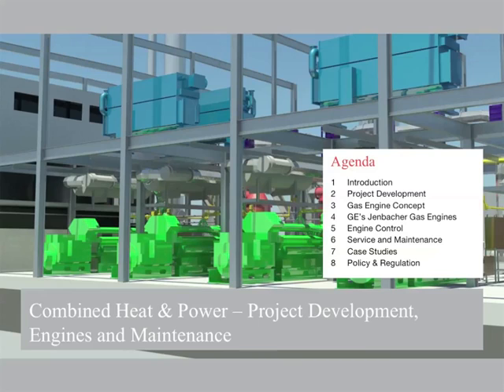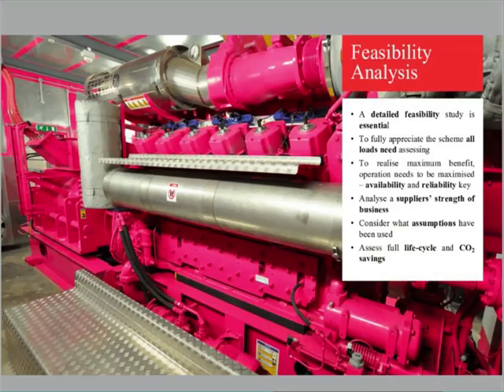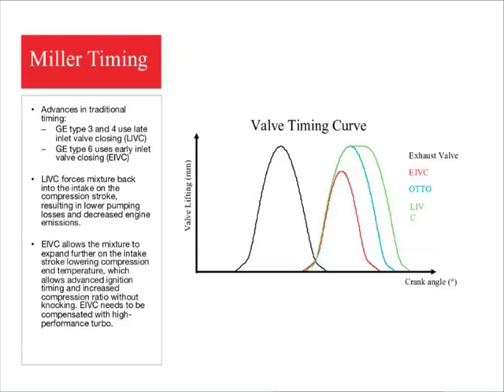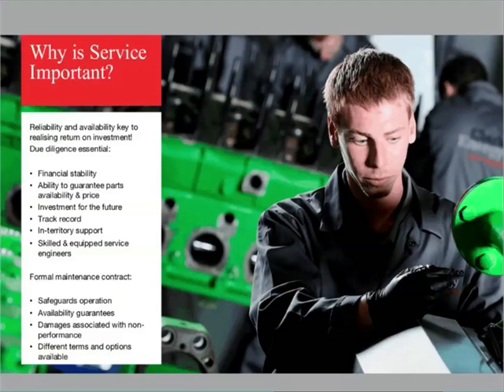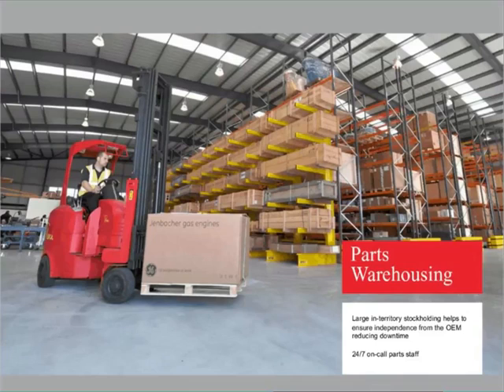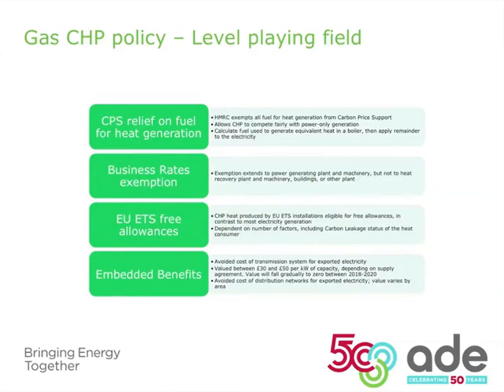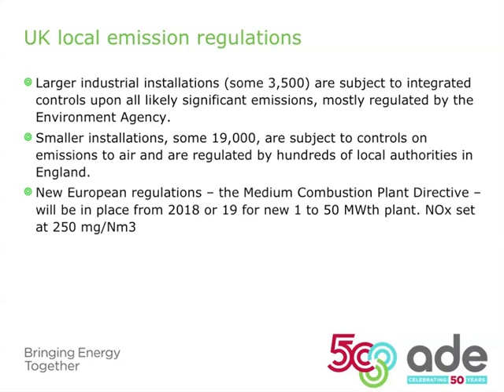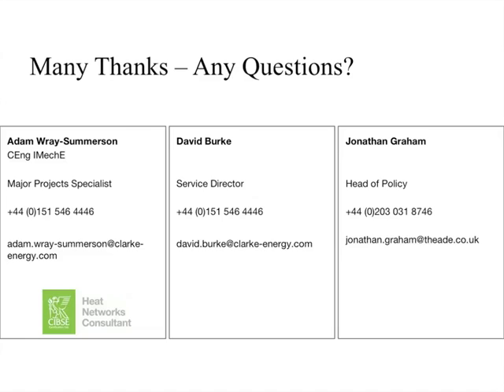Combined Heat and Power Webinar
A webinar by Clarke Energy and the Association for Decentralised Energy on combined heat and power. The webinar includes considerations on project development, gas engines and maintenance of generating sets. The webinar was delivered by Adam Wray-Summerson Major Projects Specialist, and David Burke  Service Director at Clarke Energy. The ADE was represented by Jonathan Graham, Head of Policy